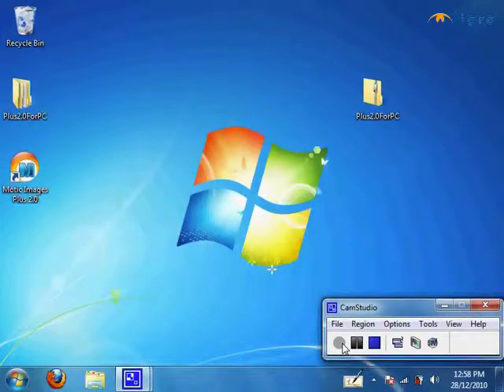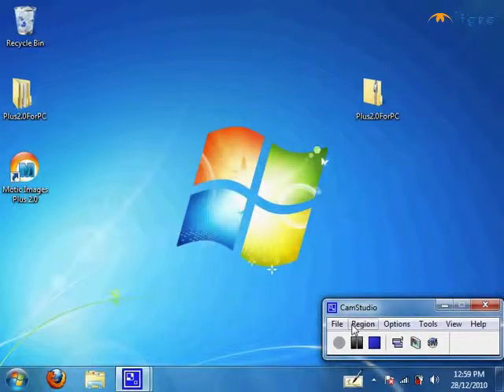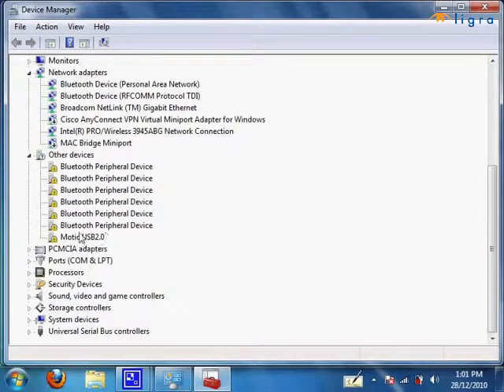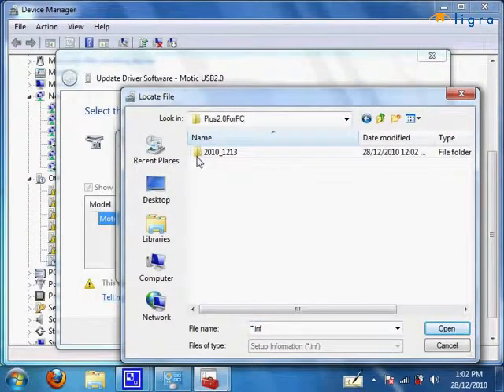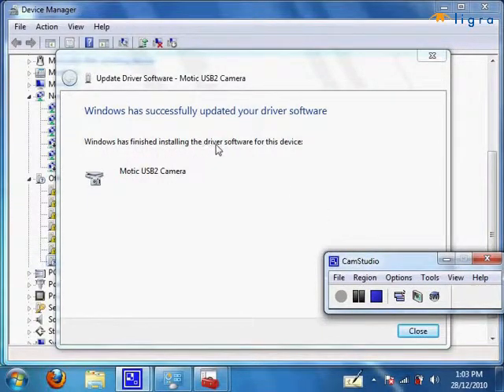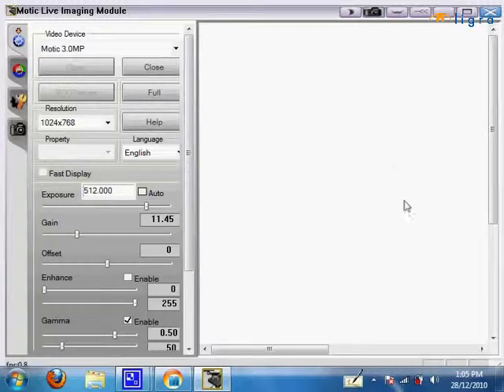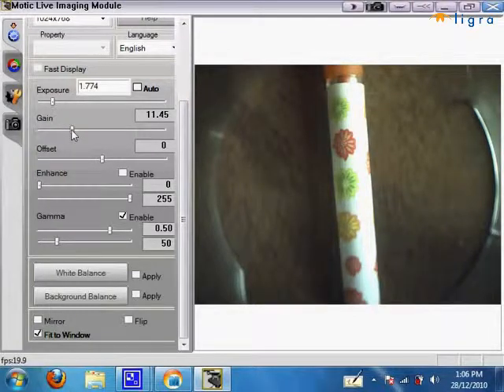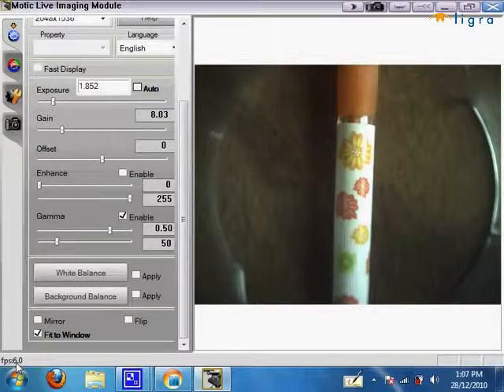Moticam #03 - Manually Install Motic Camera Driver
This is a tutorial to manually and correctly install the driver for your moticam or Motic microscope on Windows7 or Windows Vista.